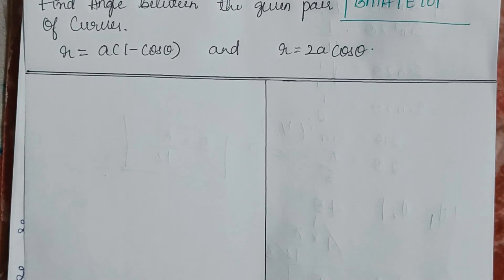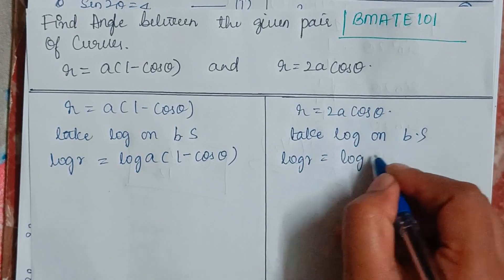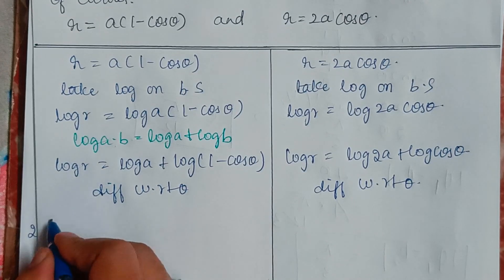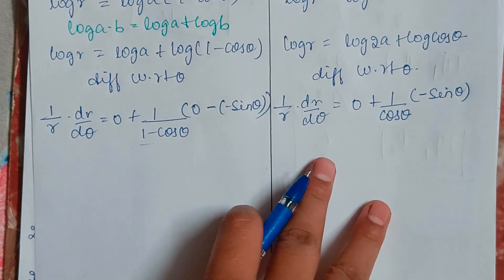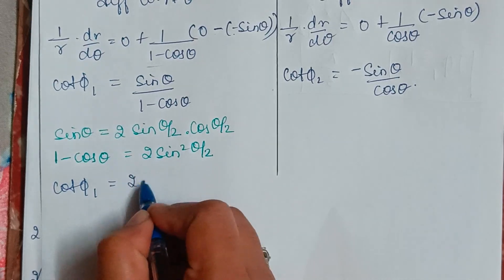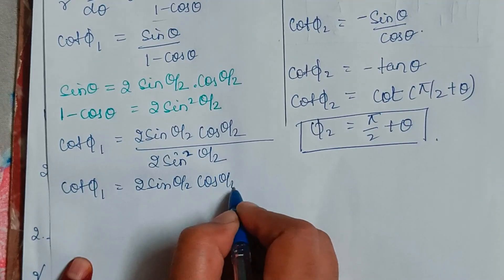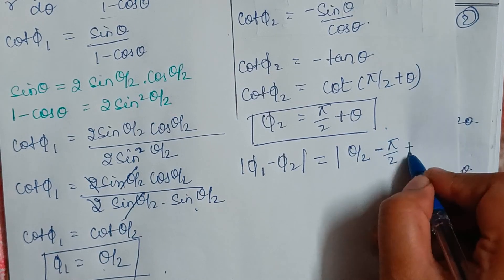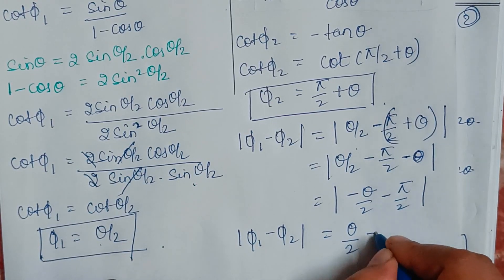Find Angle between the pair of Curves r = a(1-cos(theta)) and r = 2acos(theta)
In this video, we solve the problem of finding the angle between the pair of curves given by the equation  r = a(1-cos(theta)) and r = 2acos(theta)
r = a(1-cos𝜃) and r = 2acos𝜃.

Watch as we break down the steps involved in calculating the angle and provide a clear explanation of the process.

Whether you're studying polar coordinates or just brushing up on your math skills, this tutorial will guide you through the solution with ease.